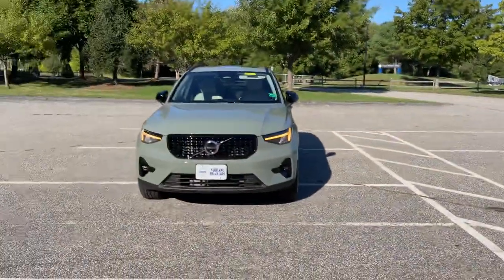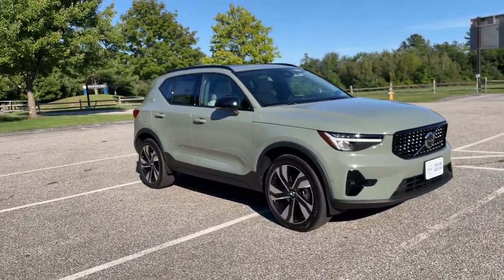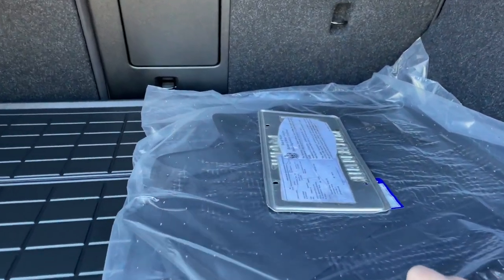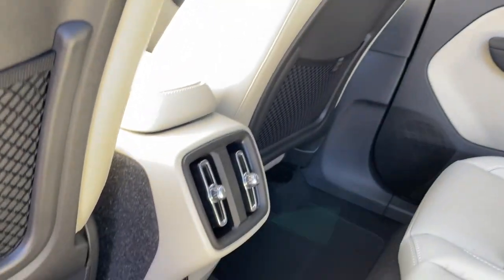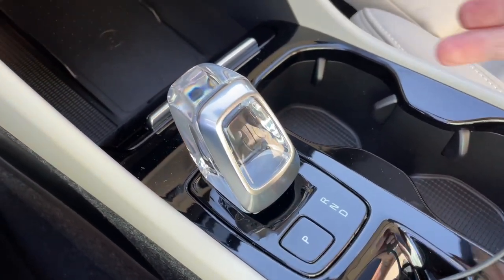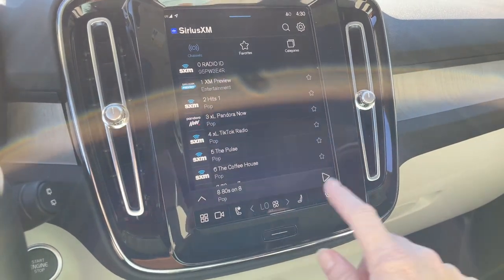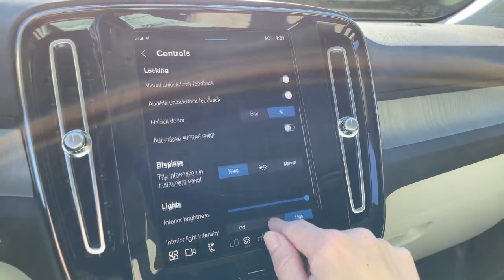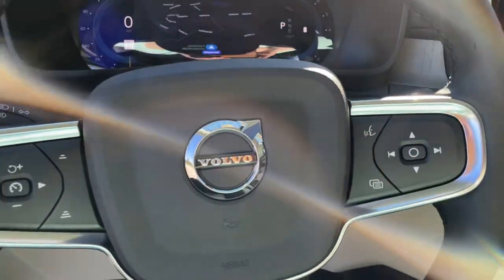2023 Volvo XC40 B5 Plus Dark in Sage Green Metallic / Walkaround with Heather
This is the all new 2023 Volvo XC40 B5 Plus Dark in Sage Green Metallic. Add a little sparkle to your life with this Sage Green Volvo XC40! Check out the new trim level and naming strategy for model year 2023.
Portland Volvo Cars of Scarborough
Welcome to Portland Volvo Cars!

Our family-owned automotive dealership, located in Scarborough, ME, has served the local community's automotive needs for over 40 years. Known as Maine's Premier Volvo dealership, we are proud to maintain one of the largest Volvo inventories in Northern New England, consistently carrying over 150+ New and Pre-Owned vehicles.

Portland Volvo Cars is conveniently located just minutes from Portland, South Portland, Cape Elizabeth, Falmouth, Westbrook, Gorham, and other local cities.

The secret to our success is our Passion for Exceptional Service, which we extend to every customer experience, whether its saving you time online with our Express Purchase tool, Online Service Scheduling, Service Pick Up, online parts ordering, and more! We also have a fully stocked Parts and Accessories Department, and an efficient showroom process, so buying your next car will be streamlined and stress free. This is something we stay true to every day, but don't take our word for it. Stop by for a visit.
ボルボxc40